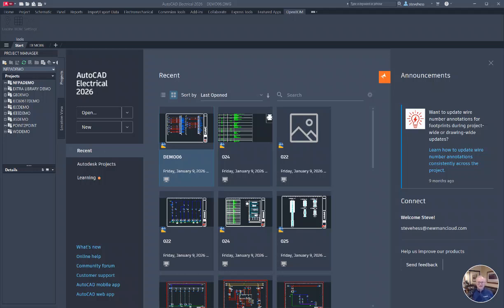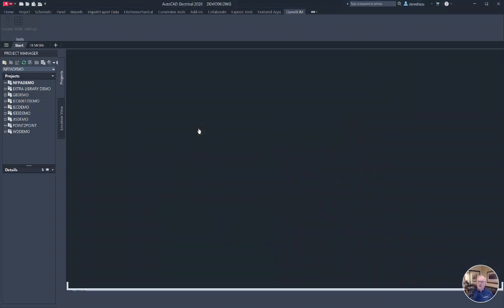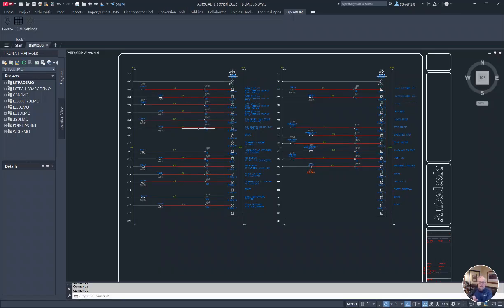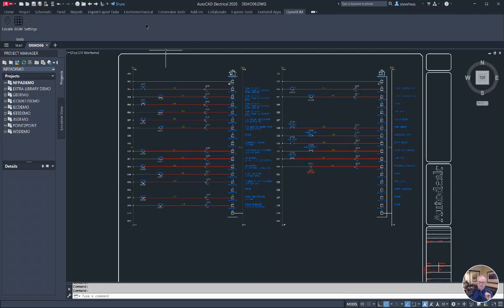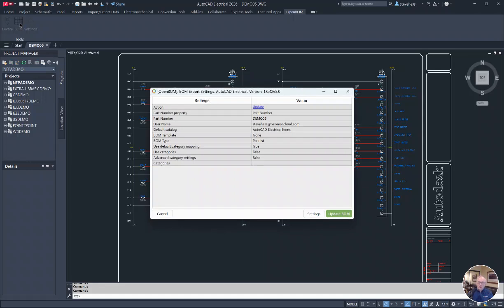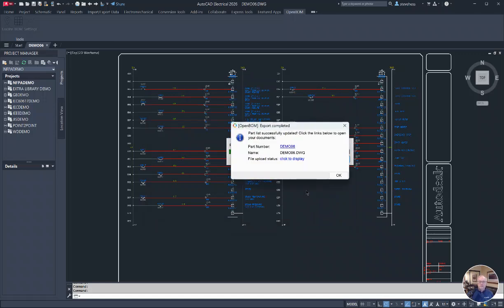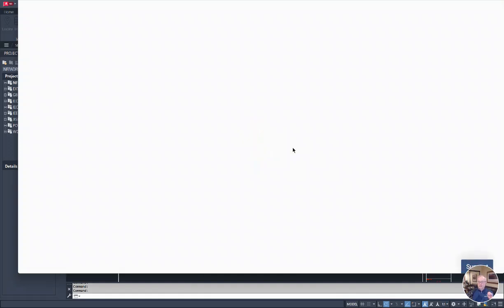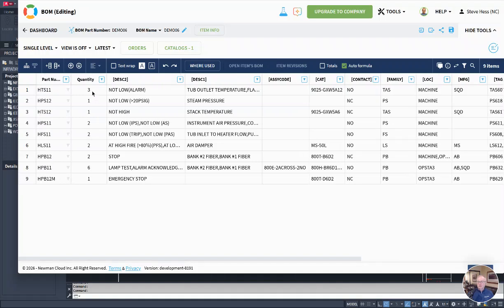Introducing OpenBOM for AutoCAD Electrical | Automated BOM Capture for Electrical Design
Automate BOM creation directly from AutoCAD Electrical. In this video, we introduce OpenBOM for AutoCAD Electrical, a new integration that captures electrical design data automatically and turns it into a structured, production-ready BOM.

This demo walks through the full workflow — from connecting AutoCAD Electrical to OpenBOM, configuring data capture settings, and generating a live BOM that stays synchronized with your design. No exports. No spreadsheets. No manual rework.

With OpenBOM for AutoCAD Electrical, engineering teams can:

• Automatically capture electrical component data
• Eliminate manual BOM creation and re-entry errors
• Keep BOMs synchronized with design changes
• Share accurate BOM data with purchasing and manufacturing
• Work seamlessly in mixed mechanical and electrical environments

This integration follows OpenBOM’s standard design integration framework and extends its growing Autodesk ecosystem, which already includes support for Autodesk Fusion, Inventor, Revit, and Autodesk Platform Services. Electrical design data now becomes part of the same connected product data flow.